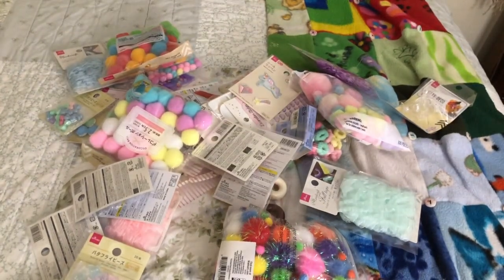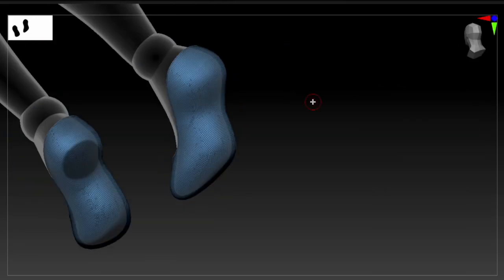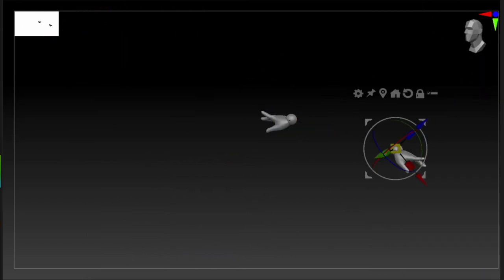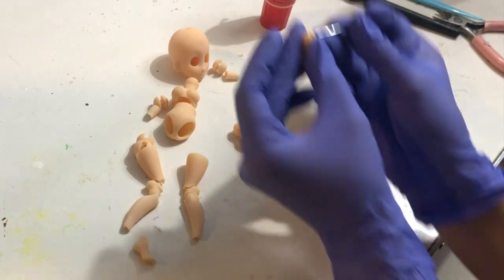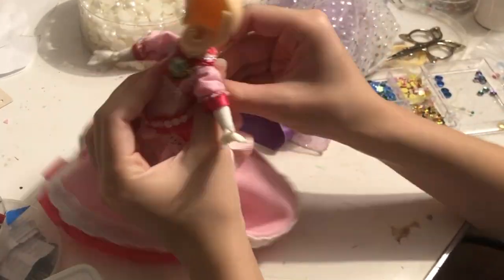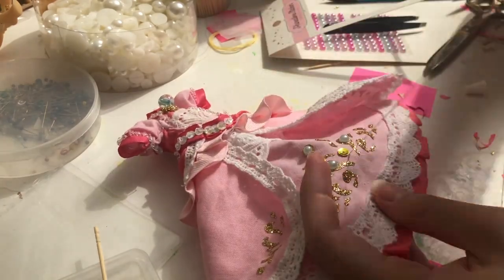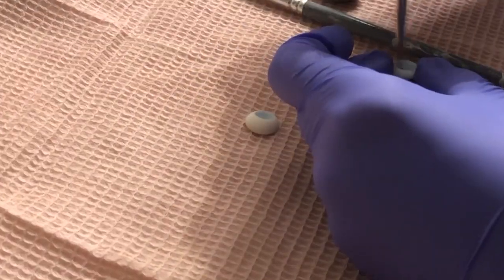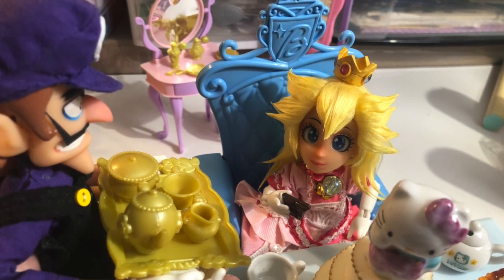I made a Princess Peach ball jointed doll! Guys I did it! (＾▽＾)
Music from:
Amacha music studio
Nagumorizu.com

Relevant Tags UwU (✿◠‿◠)